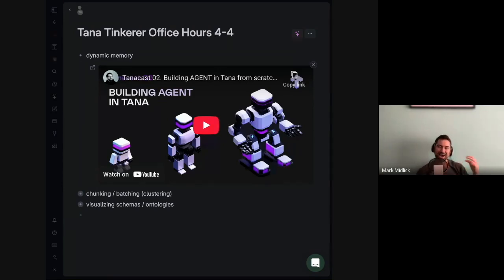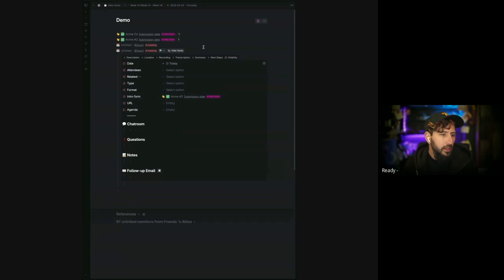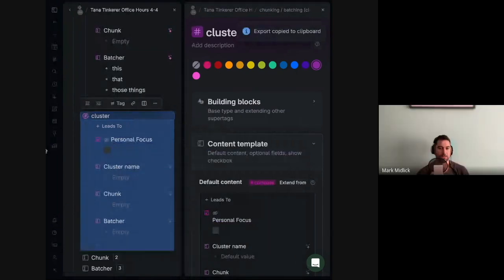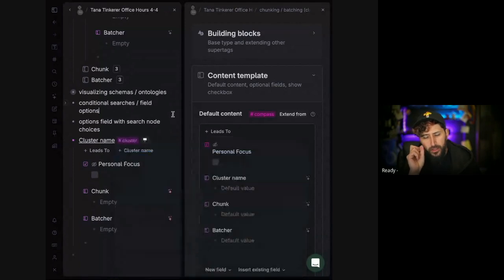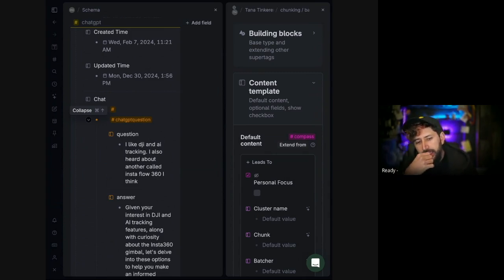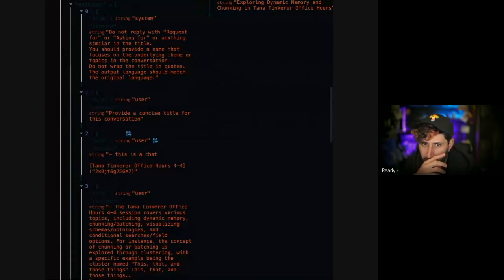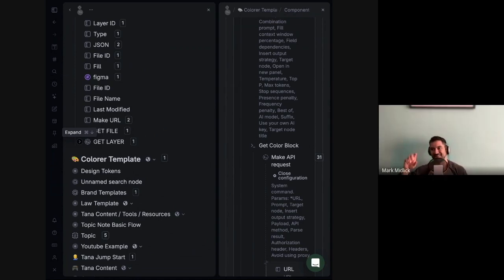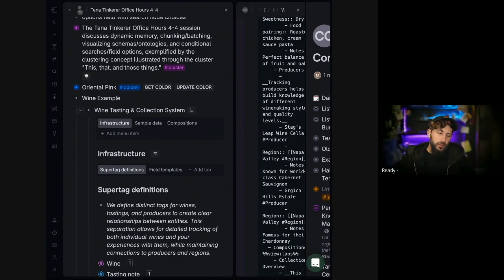Tana Tinkerer Office Hours: Chat with Ready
In this Tana Tinkerer Office Hours, Ready joined me to discuss a wide-range of Tana topics from potential approaches to memory and schema visualization, custom importing into Tana (ChatGPT, Figma, and a random color API), and an overview of his custom CSS.

00:00 How to implement Dynamic Memory?
02:06 Cluster Tool (Chunking & Batching) potential for consolidating memory
03:35 The need for search fields; The utility of options fields
06:55 How Ready utilizes the options field for his client form
11:20 Limitation of options fields: no instance conditional logic
14:05 How to visualize Tana schemas / ontologies?
16:20 Secret Hack: How to show template under supertag
17:55 Dead-end troubleshooting how to grab tag / template structure
21:30 Tana JSON export as a potential visualization path; Shout out to Brett: Clip2Tana, TanaHelper; Tangent on local hosted tools
27:53 Utility of Streamlit for simple widgets
30:00 My ChatGPT Tana Import Tool
33:00 ChatGPTana Example
37:45 Ready's TypingMind to Tana Tool
38:30 Desire for ChatGPT chats in Tana chat format
39:20 How do ai chats get passed in GPT Log Monitor?
44:10 Colorer Tool
47:20 Tana Tinkering for Designers (Figma Import, Design Tokens Tool)
51:30 Tana horizontal use cases; Everything is structured data
54:00 Nick's Copilot one-shot generates a Wine Tasting schema
57:10 Return to how schema generation could be visualized
01:00:16 Ready shows off his CSS
01:04:36 Ready's CSS code
01:06:37 Ready talks CSS for Tana Publish pages